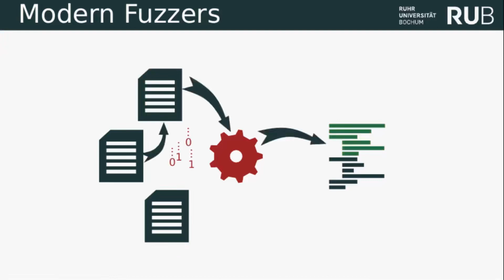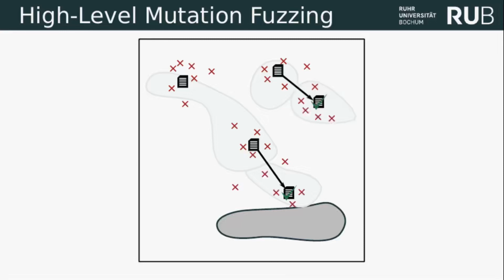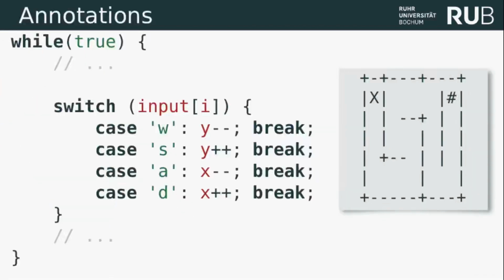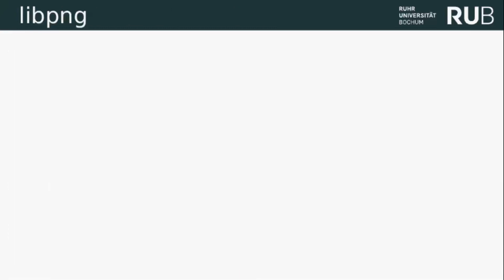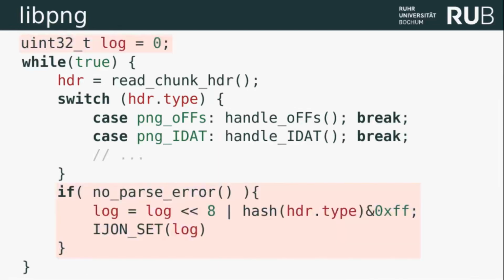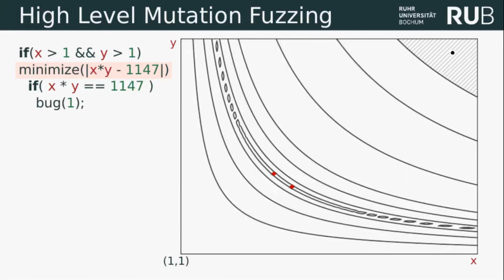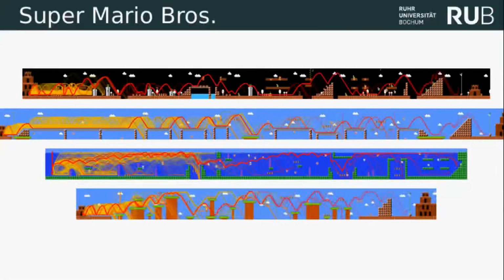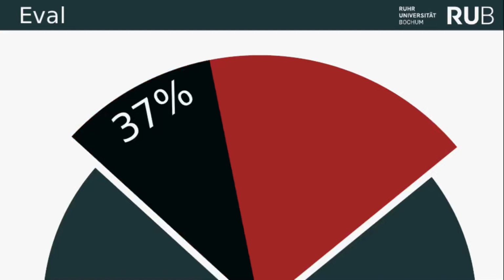IJON Exploring Deep State Spaces via Fuzzing